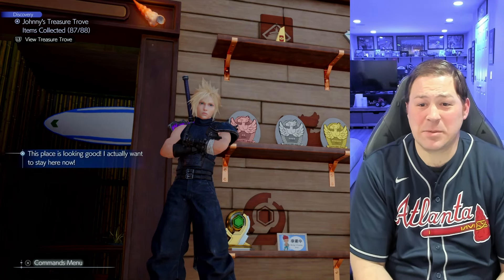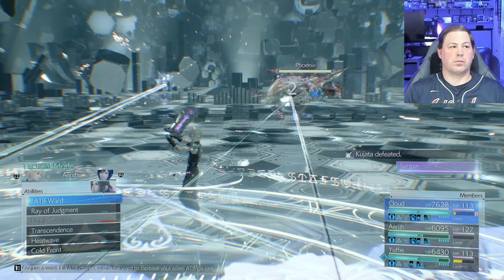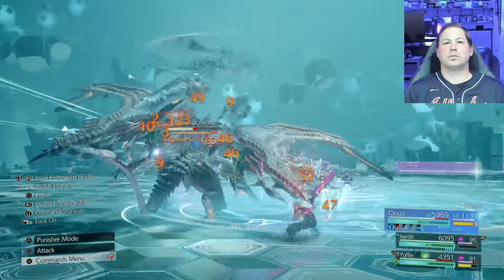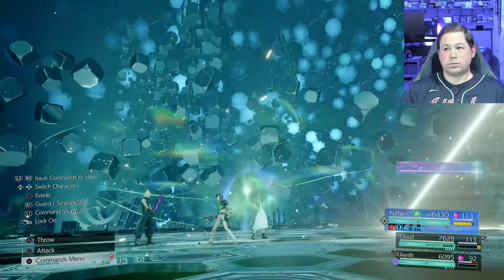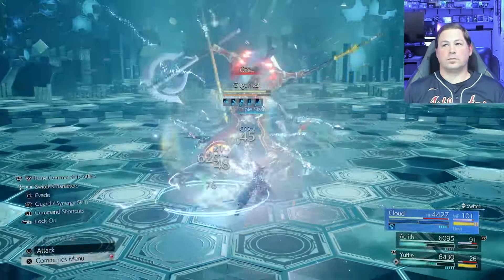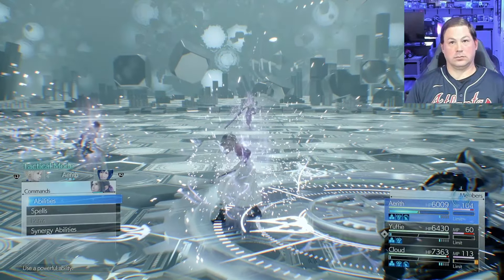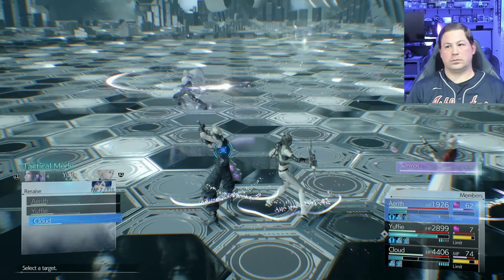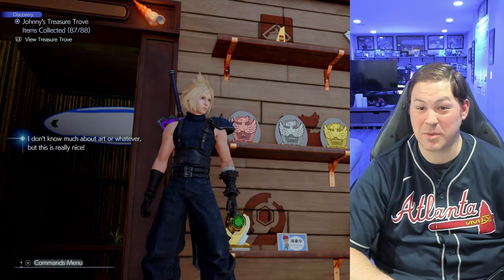Brutal Challenge: Rulers of the Outer Worlds in Final Fantasy VII Rebirth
Welcome to Final Fantasy VII: Rebirth Coverage with Gatabud.

This is my Chadley Brutal and Legendary challenges series.

0:00 Intro & Setup
3:39 Round 1: Kujata, Phoenix
9:39 Round 2: Titan, Bahamut Arisen
15:16 Round 3: Odin, Alexander
24:18 Round 4: Gilgamesh
35:36 Round 5: Virtual Sephiroth
49:18 Closing

I am a career software engineer and lifelong gamer here to have some fun with the world as we defy fate together in Final Fantasy VII. I have played Final Fantasy since the 90s, and consider myself to be a series expert.

I'm on twitter and Instagram @gatabud